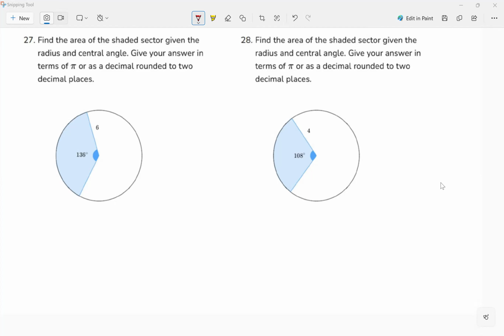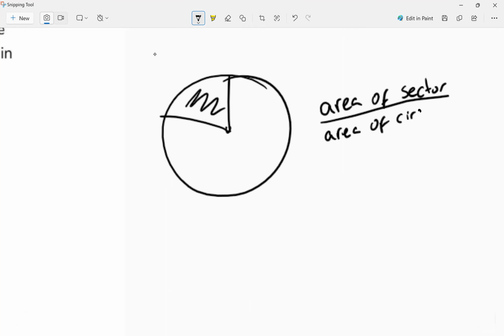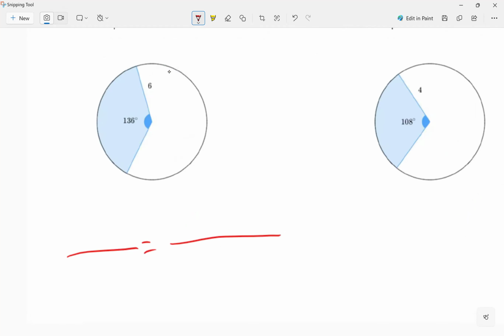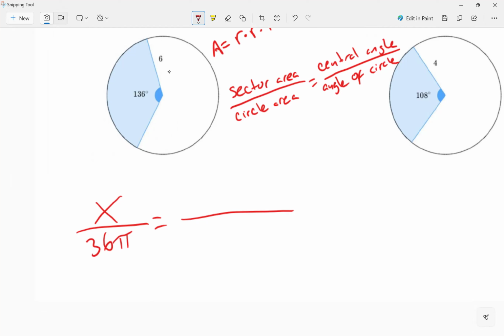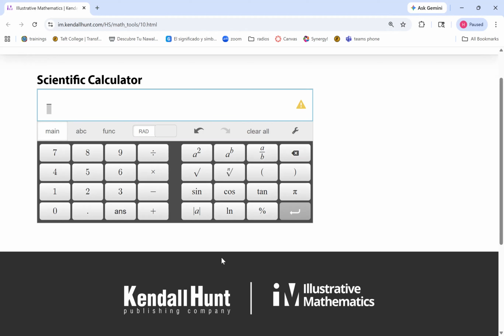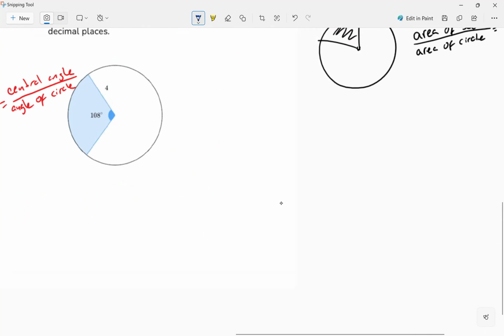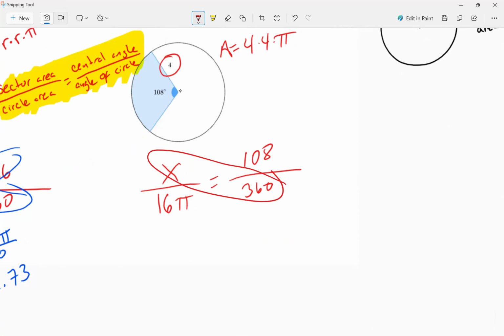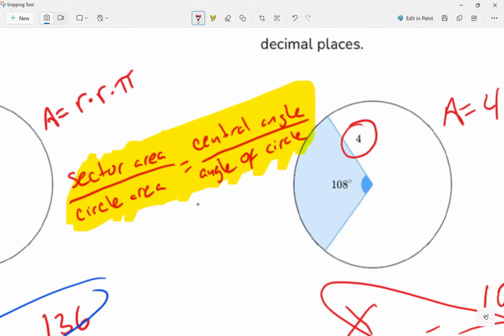Leonzo sector area